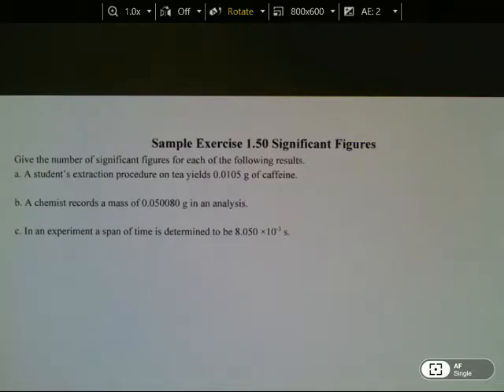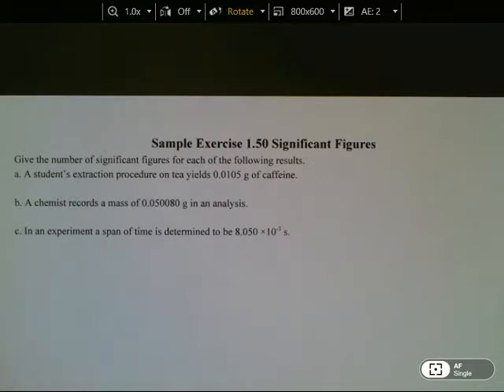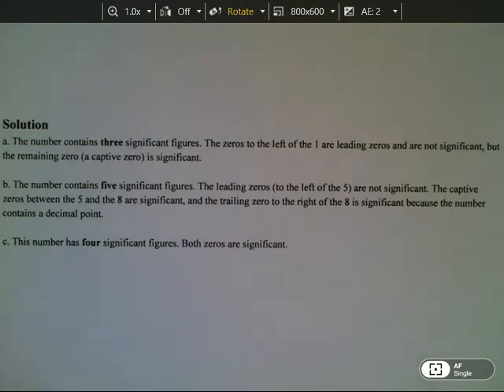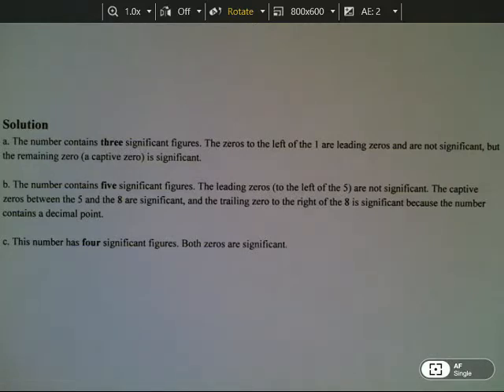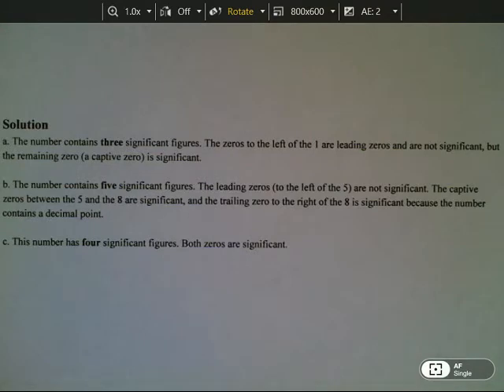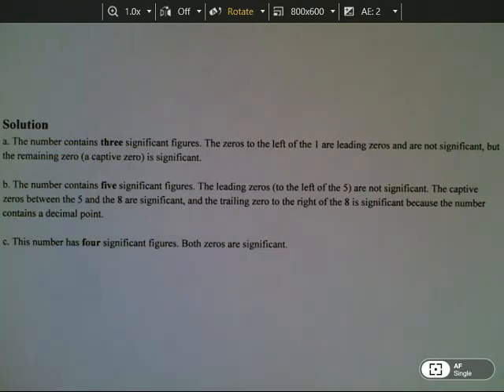Sample Exercise 1.50 Significant Figures